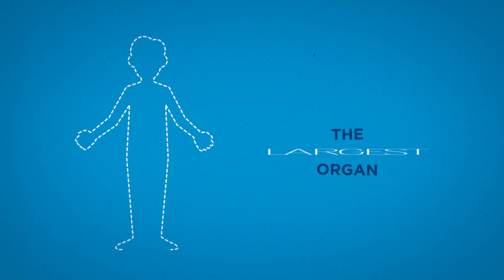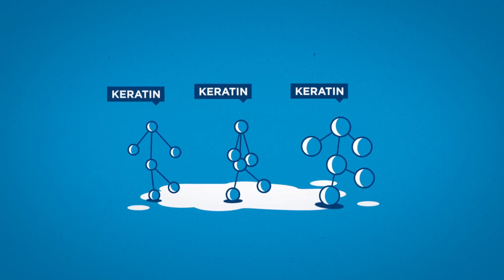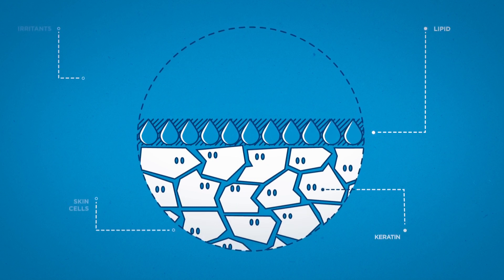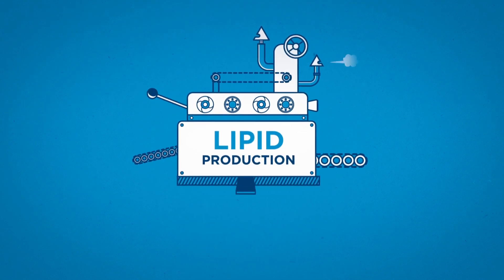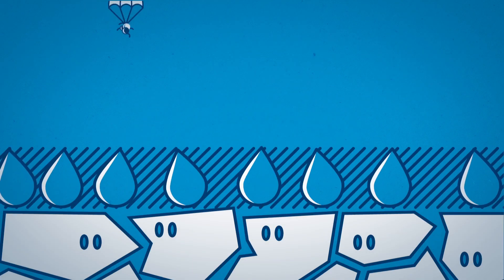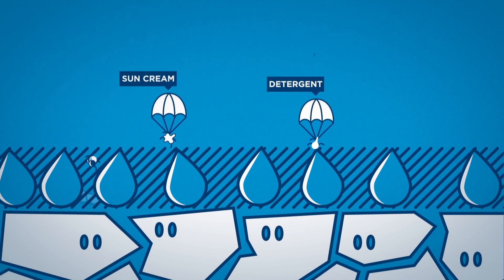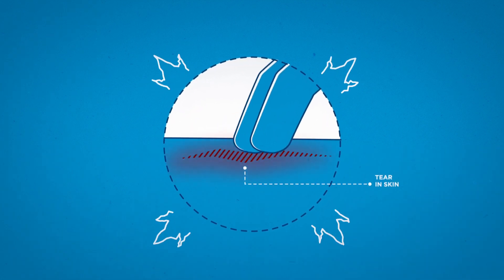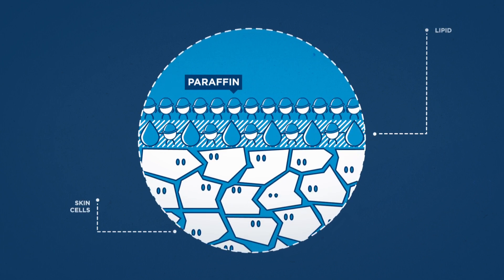The Science Behind Your Skin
Learn all about the science behind your skin and how Cetraben helps to restore and repair it at all stages.